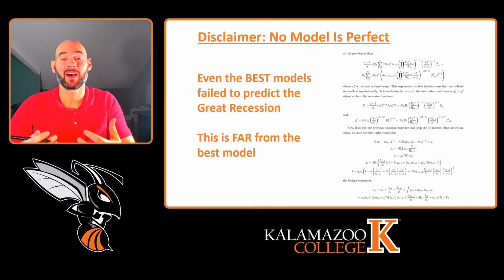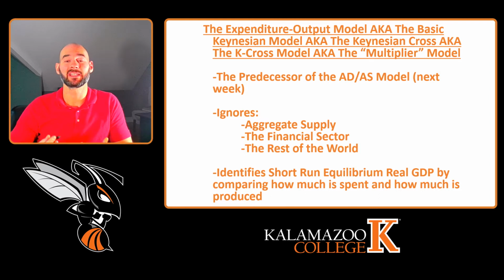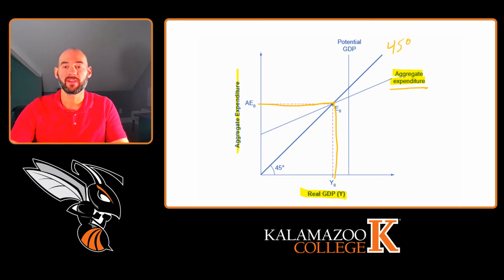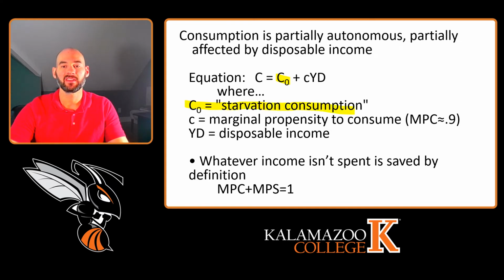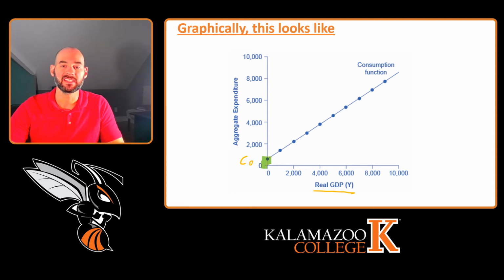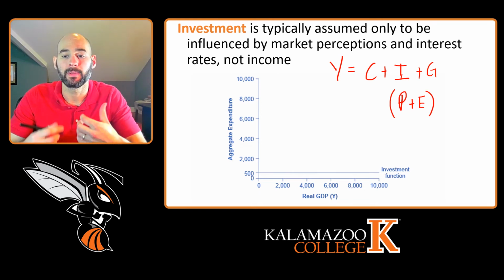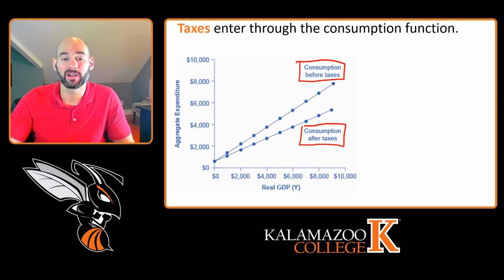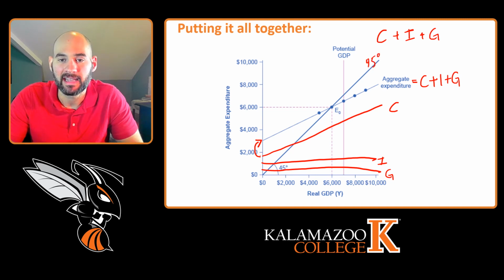W5V5a Macroeconomics Modeling K Cross